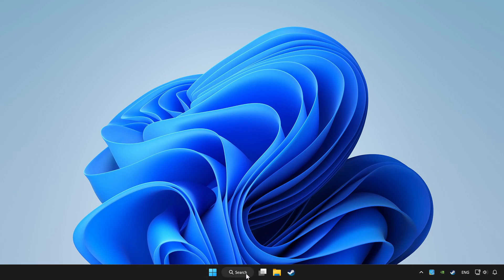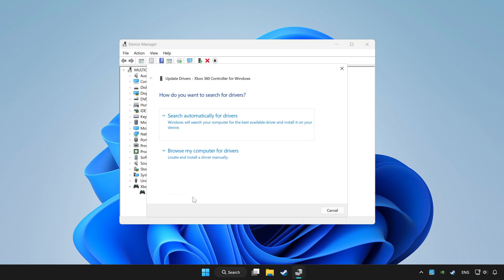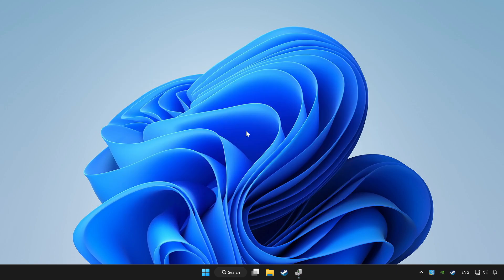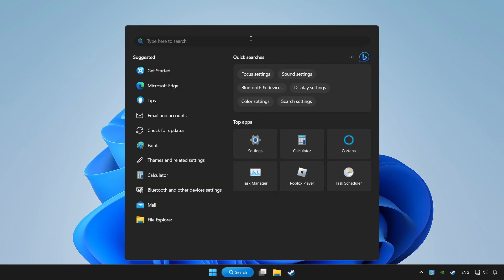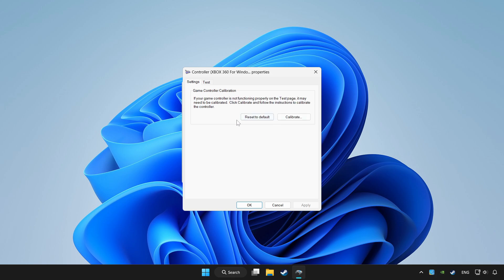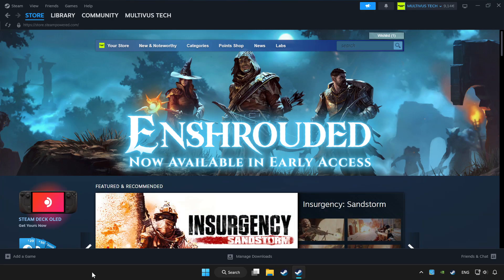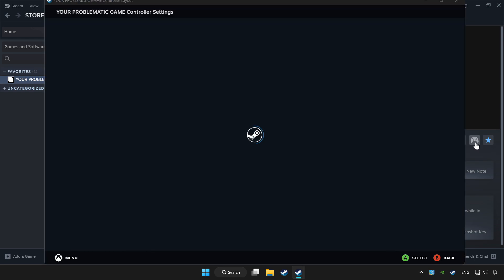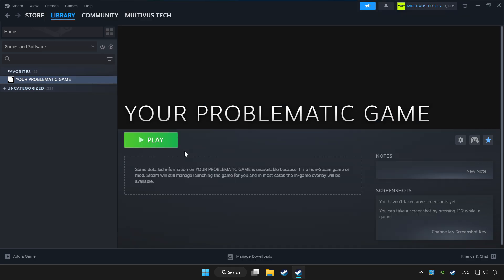FIX STAR WARS Jedi: Fallen Order Controller/Gamepad Not Working on PC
I'm going to show How to FIX STAR WARS Jedi: Fallen Order Controller/Gamepad Not Working on PC